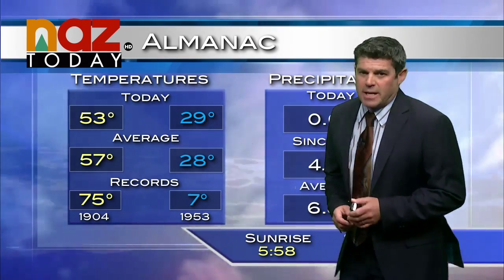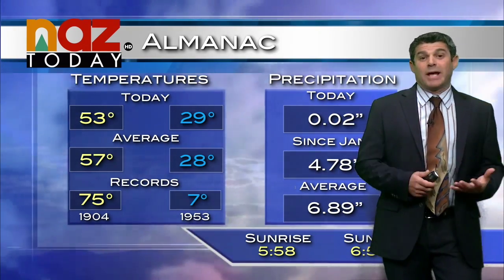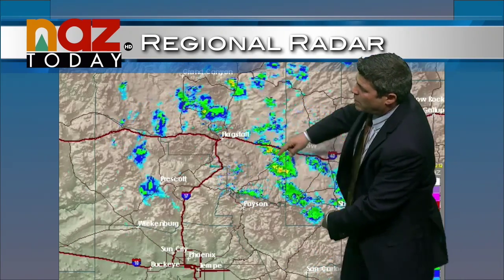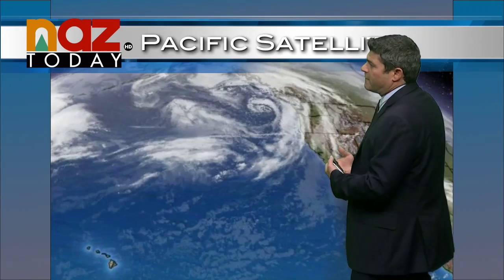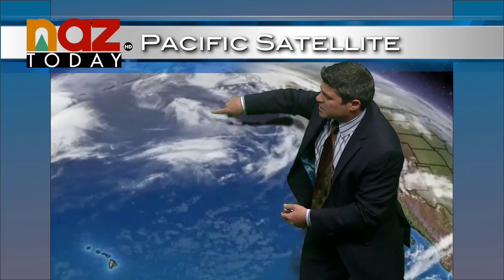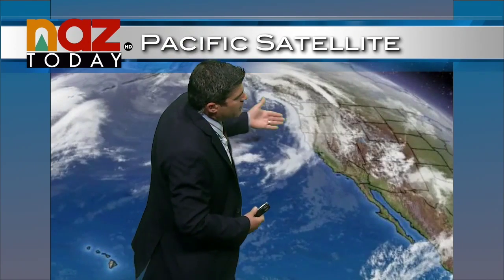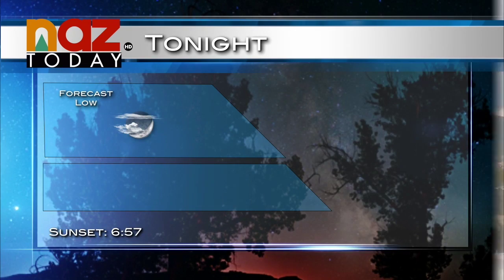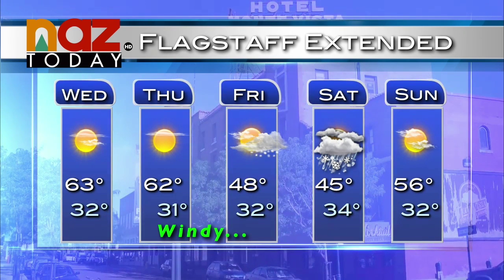Flagstaff Weather - April 12, 2016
Flagstaff experienced a high Tuesday, of 53 degrees that also brought some much needed precipitation to the area. look for Warmer temperatures to come Wednesday and Thursday with increasing winds, and a potential storm-front moving in for the weekend.